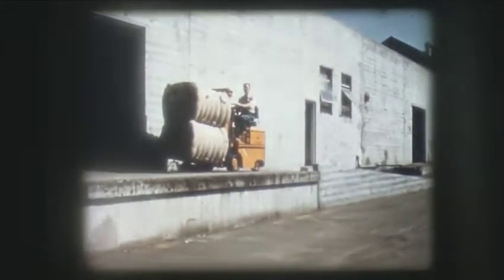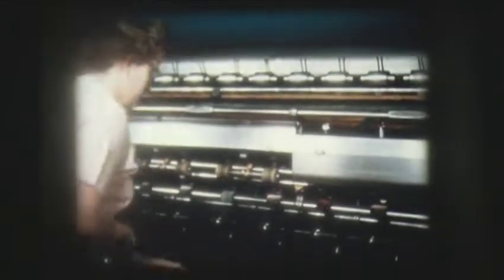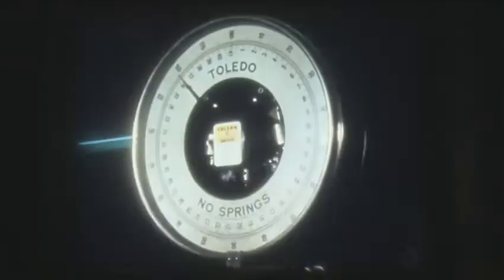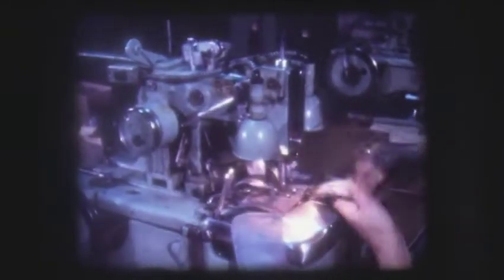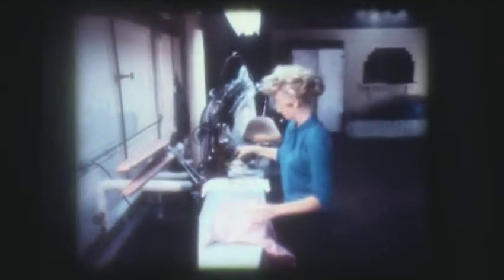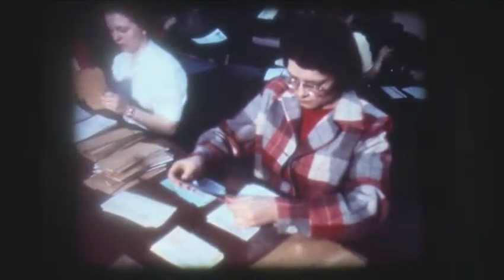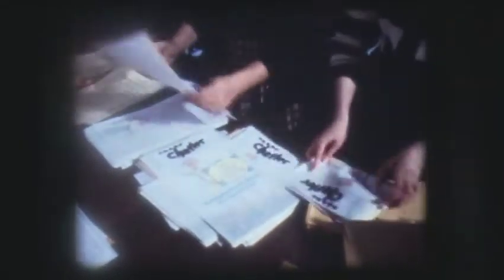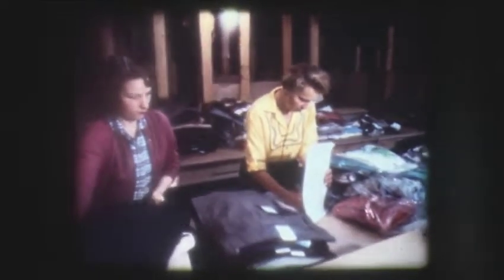The Minnesota Woolen Company Story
1959 film obtained by Perfect Duluth Day via the Kathryn A. Martin Library Archives &amp; Special Collections at the University of Minnesota Duluth and shared with permission from the St. Louis County Historical Society.